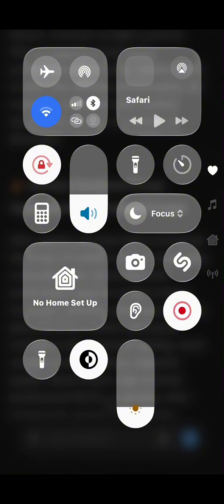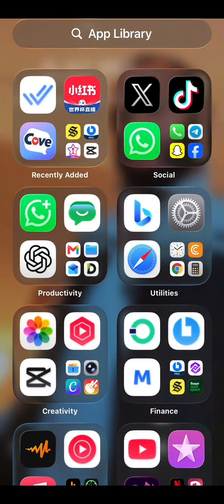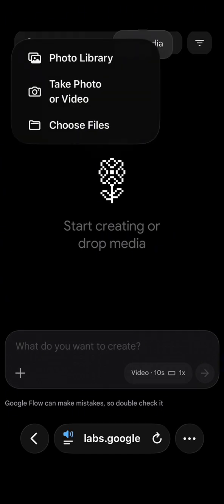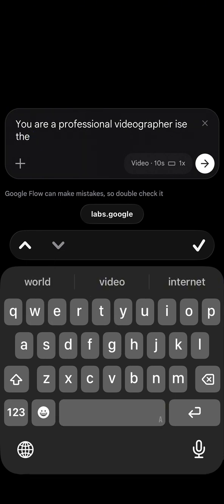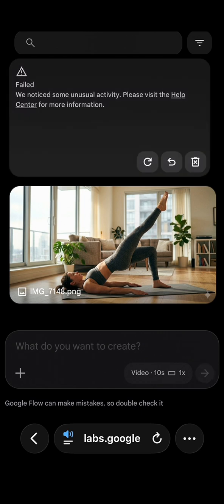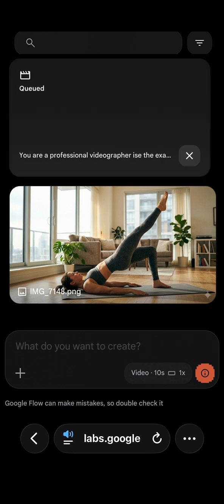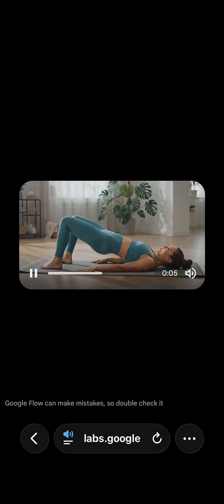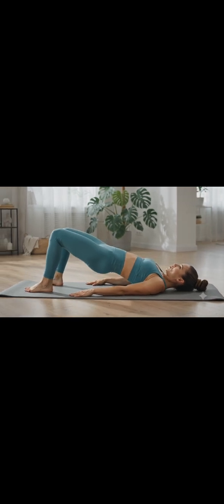How To Creat Image to Video With Ai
How to Create Images & Videos with AI | Beginner to Pro

Learn how to create stunning, hyper-realistic AI-generated images and cinematic videos using the latest AI tools. In this step-by-step tutorial, you’ll discover the best free and paid AI platforms, effective prompting techniques, and professional workflows for generating high-quality visual content in minutes.

Whether you’re a content creator, YouTuber, freelancer, marketer, or complete beginner, this guide will help you create eye-catching AI images and videos without advanced design or editing skills.

In this video you’ll learn:

* How to generate realistic AI images
* How to turn AI images into videos
* The best AI tools for beginners
* Prompt writing tips for professional results
* How to create viral content for YouTube, TikTok, Instagram, and more

Start creating incredible AI-powered content today and unlock new opportunities with the power of artificial intelligence.